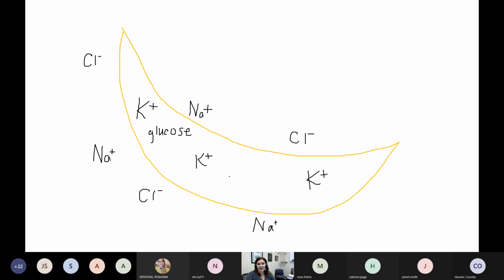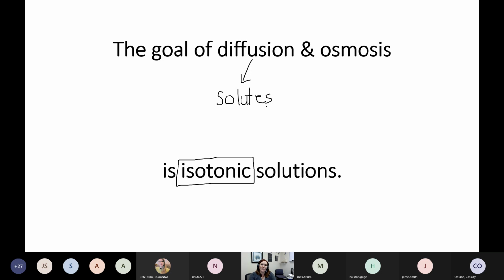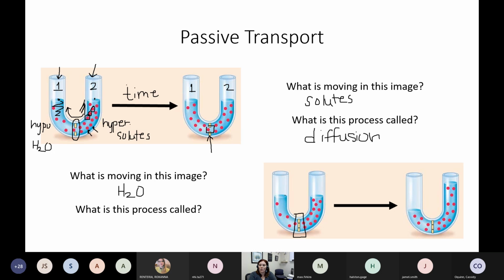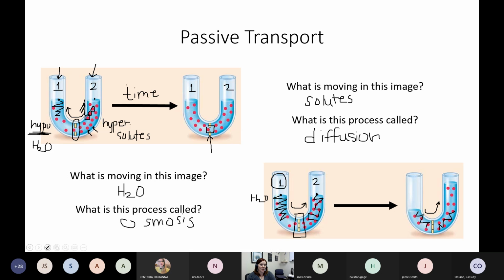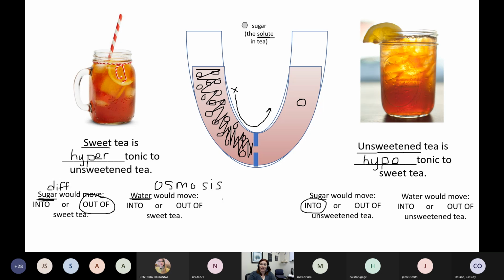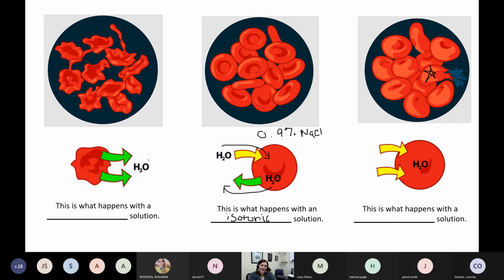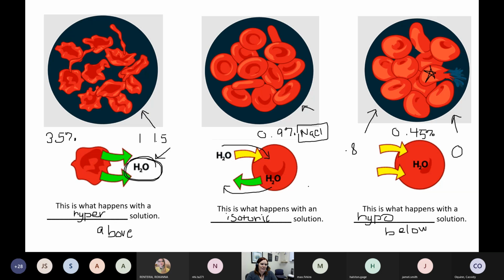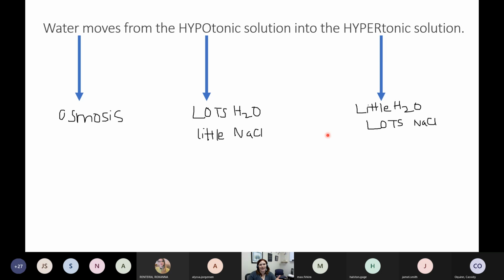Lesson #2 (Part 2) - Introduction to the Cell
In this session, we covered the content from the Last 5 pages of the Lesson #2 - Introduction to the Cell lecture notes packet.